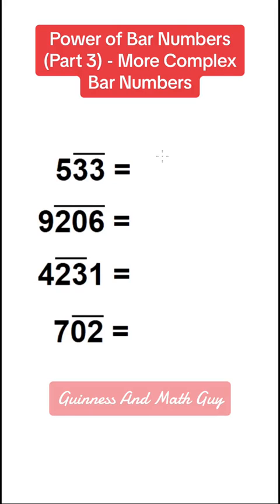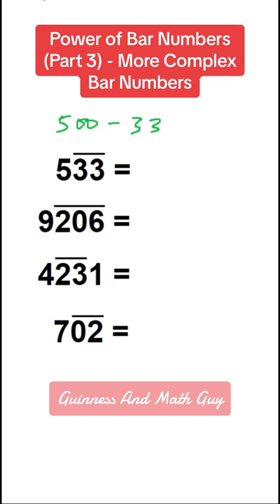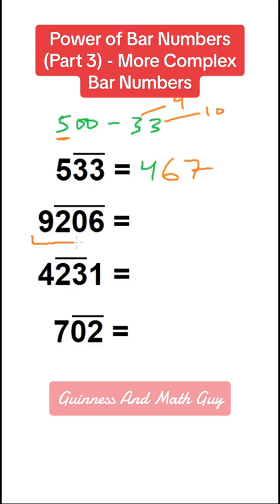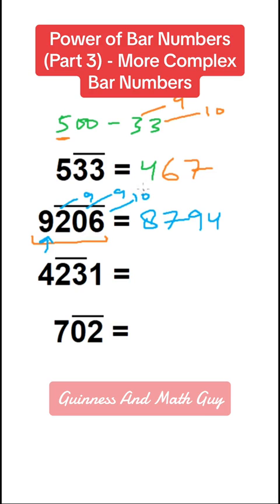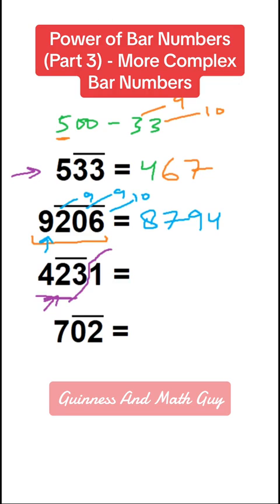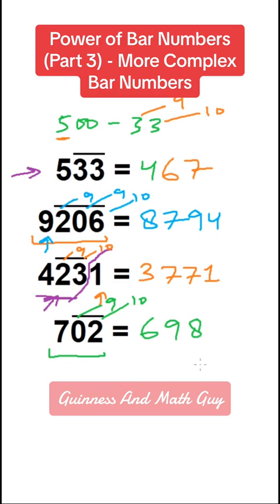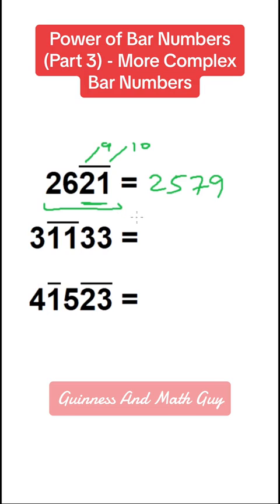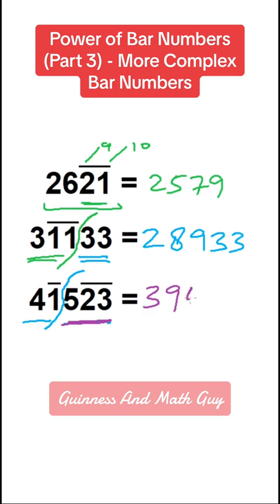Bar numbers part 3 - More Complex Bar Numbers